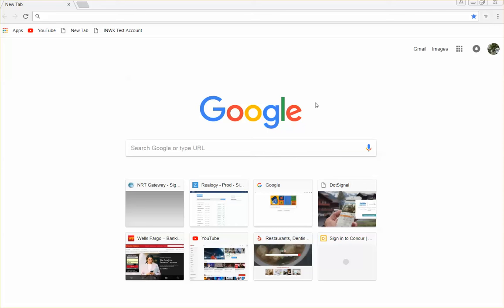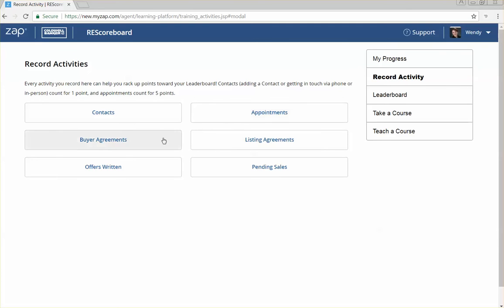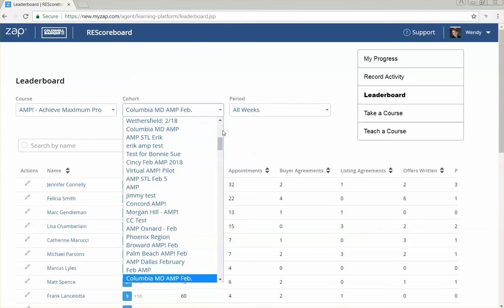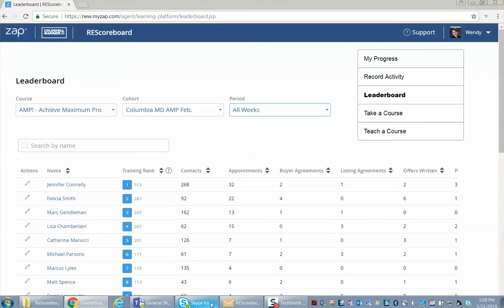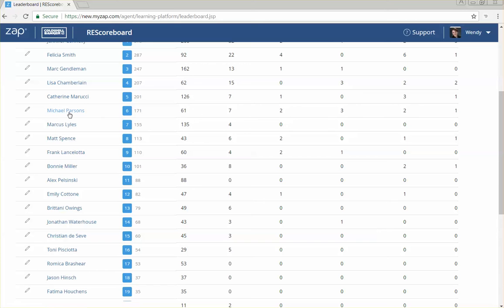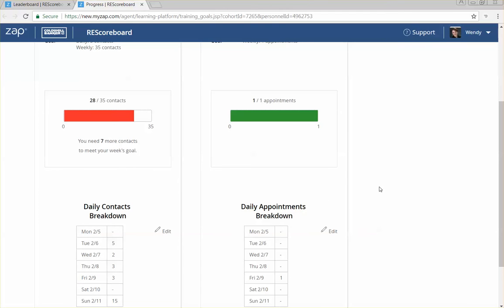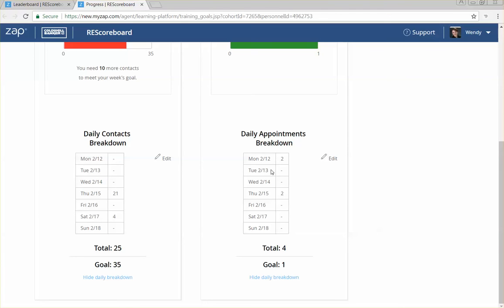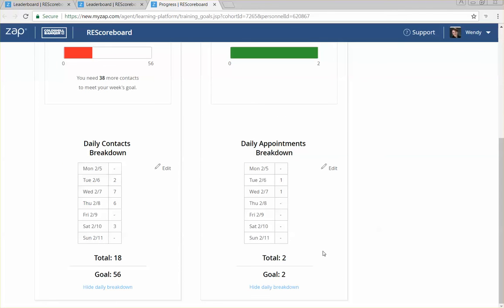ReScoreboard for Managers - Coaching AMP Agents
Managers can use the scoreboard to help coach students participating in production based education courses such as AMP and Outlist | Outlast.